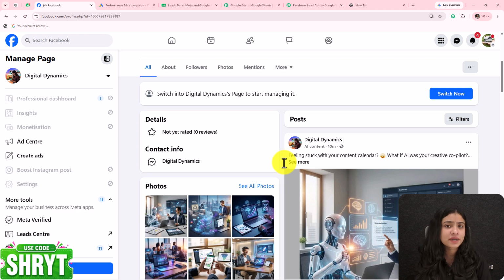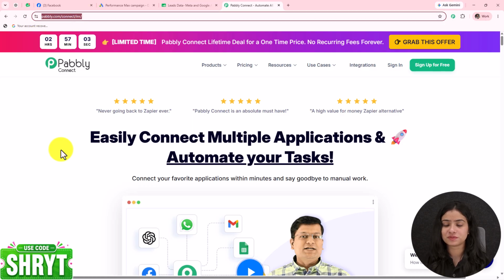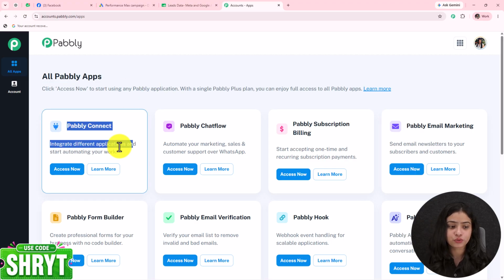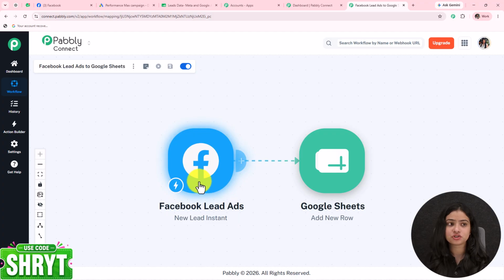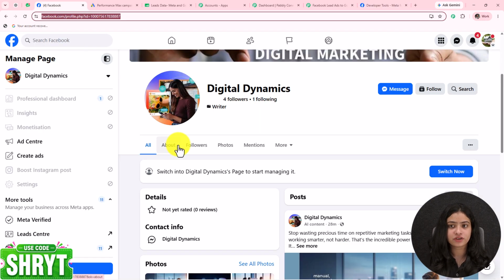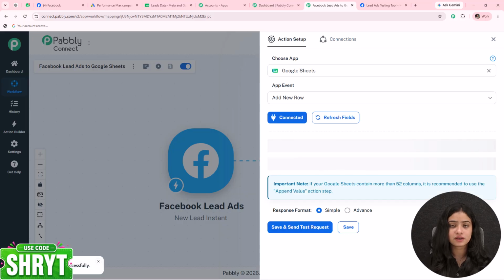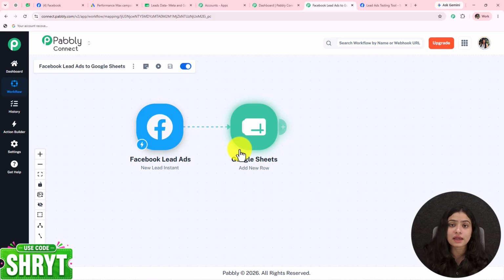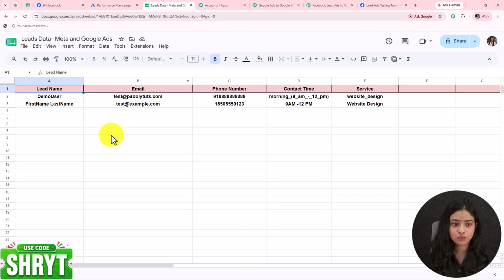Capture Leads from Anywhere and Manage Them in One Place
Workflow Link:
1.

2.
this tutorial shows how to capture leads from multiple sources and manage them in one place without any coding. it is beginner friendly and perfect for businesses, marketers, agencies, sales teams, startups, and consultants looking to streamline lead management and eliminate manual work.

you will learn how to capture leads from websites, Facebook Lead Ads, Google Ads, LinkedIn Lead Gen Forms, landing pages, forms, and other lead sources, automatically sync them to your CRM, organize customer data, assign leads to your sales team, and trigger follow-up workflows. this helps improve response times, centralize lead data, and ensure no lead is ever missed.

by using the right lead automation workflow, businesses can streamline lead capture, automate CRM updates, improve sales productivity, nurture prospects faster, and convert more leads into customers with a completely no-code solution.

Benefits of Pabbly Connect:

1. Automation: Save time, money, and resources by automating tasks.

2. Integration: Connect various web services to create efficient workflows.

3. Security: Enjoy industry-standard security for your data.

4. Scalability: Easily add new applications and services to your workflow.

5. Cost-effective: Choose from plans suitable for different business sizes, with no charges for internal tasks.